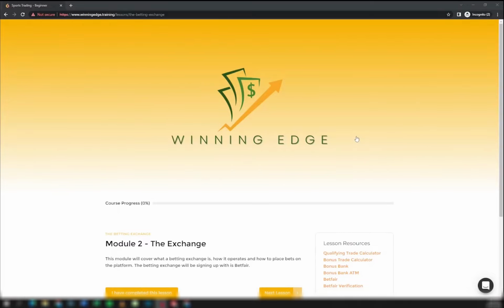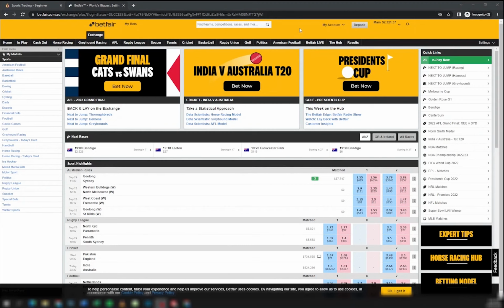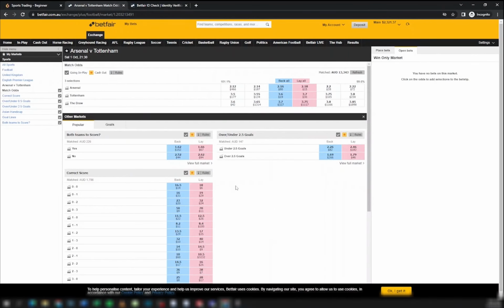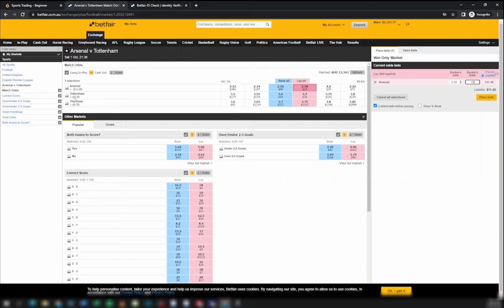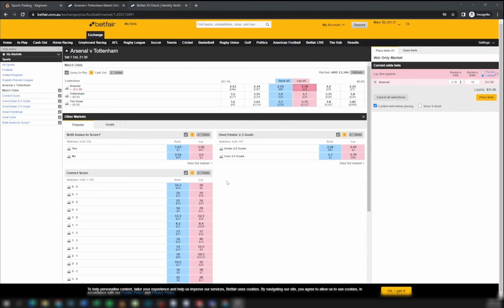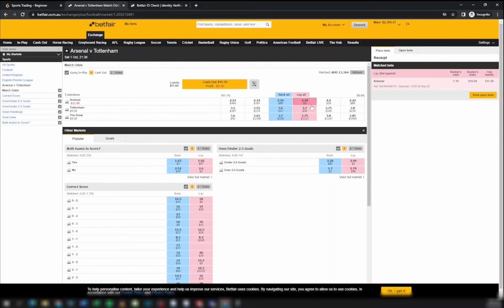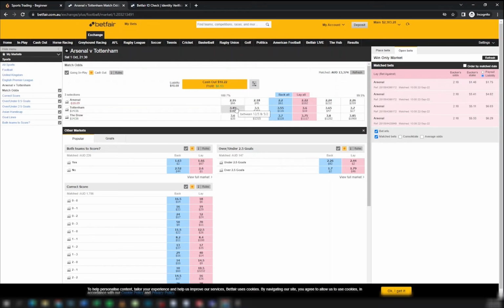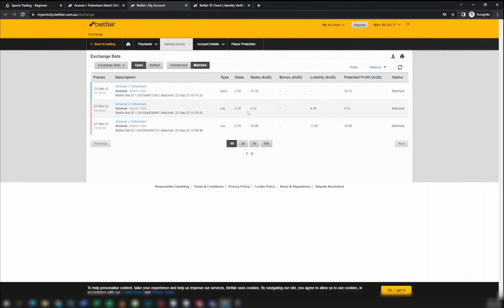Matched Betting How-To - Tutorial 2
This module will cover what a betting exchange is, how it operates and how to place bets on the platform. The betting exchange we will be signing up with is called Betfair. Should you ever feel hesitant about executing trades, we encourage you to continue watching the modules until you develop the confidence to apply the demonstrated examples to your own trading. It is also reccommended that you watch the course all the way through before following along directly with the practical examples.

BACKGROUND: This set of video tutorials was designed to teach the basics of matched betting to people who have either; never bet before or have only bet for fun in the past(AUSTRALIA ONLY). This was originally meant to be a paid course, however upon finishing the course I quickly realised I'm not very good at selling myself or sales in general. Nonetheless the course is of high quality and includes several helpful calculators and resources available on the website(link at end of description). Please note the use of the term “sports trading” throughout the course. Sports Trading is a synonym for matched betting. The reason I decided to call it sports trading was to; distinguish between a trade and bet(a distinction you’ll learn in the course) and, replace the word ‘bet’ with something less synonymous with gambling as matched betting is a risk free process(although ‘trade’ probably wasn’t the best choice HAHAHAHA). The course can be done here on youtube or on the website. You’ll likely find it much easier doing it via the website as all links to calculators, resources and third party software will be found there. Please be aware that the course is missing one module that I am yet to finish. This last missing module is about account sustainability. As you move through the course and start placing bets, please do your own research on promotional restrictions from bookmakers. Bookmakers do not particularly like matched bettors(as they actually profit long term) and will restrict you from promos if they believe you are using the promotions to turn a profit(matched betting). There's some very good resources out there for free on keeping your bookmaker accounts unrestricted for as long as possible. He’s one of the only guys out there that actually knows what he’s talking about with regards to this, as he used to work at bet365 as a risk manager and has a finance background. Although I’m not spending much time on this anymore, I'm still keen to help anyone that wants to learn. Send me a msg if you have a question and I’ll do my best to respond to comments as well. FOR ANYONE WHO HAS ISSUES WITH PROBLEM GAMBLING, IT IS HIGHLY RECOMMENDED THAT YOU DO NOT ATTEMPT TO LEARN MATCHED BETTING.